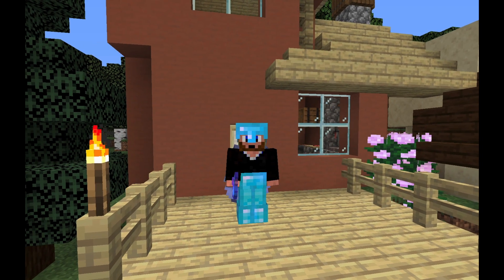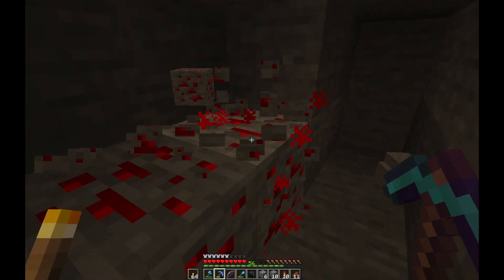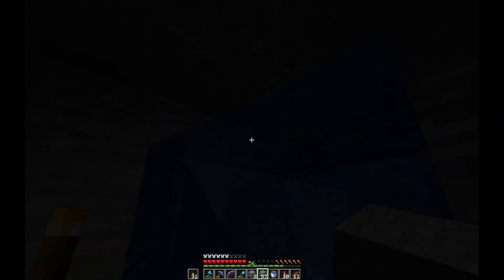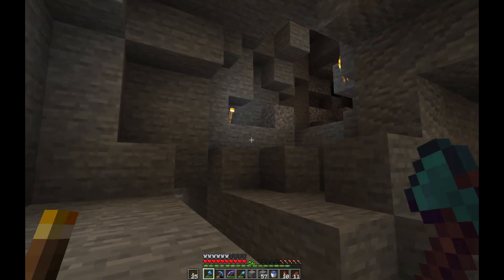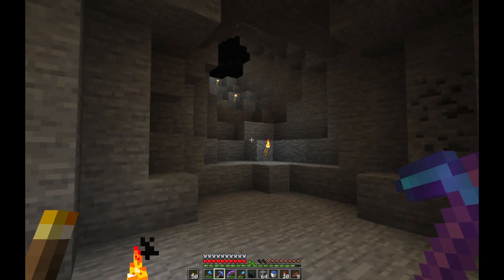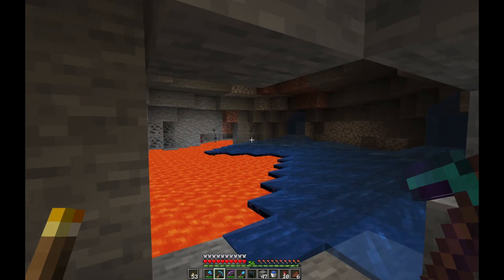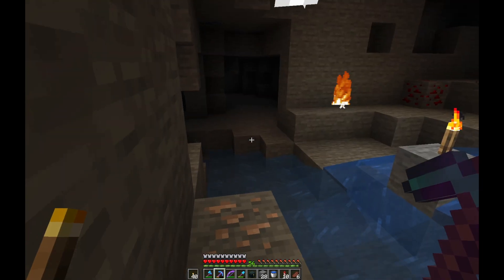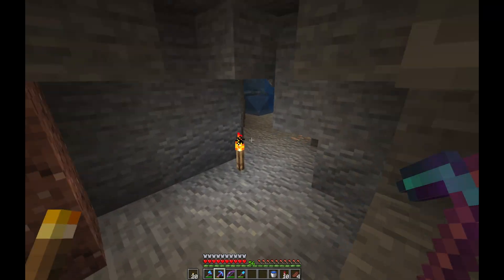VintageCraft - Ep82 - Question Time